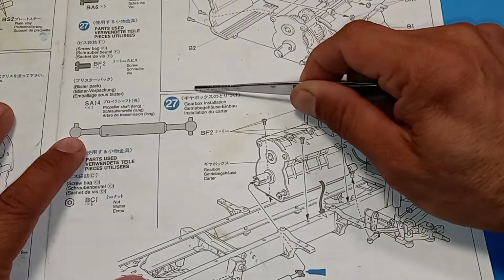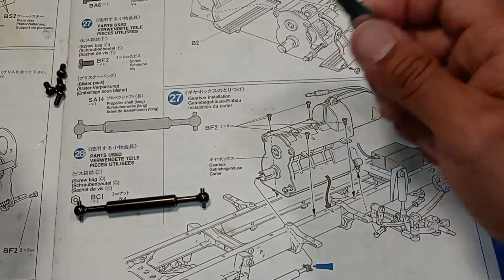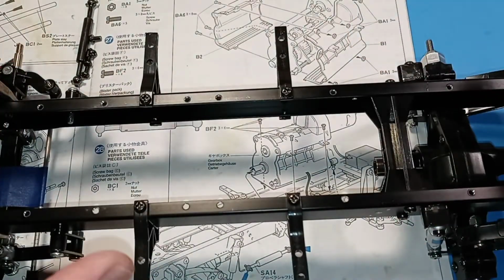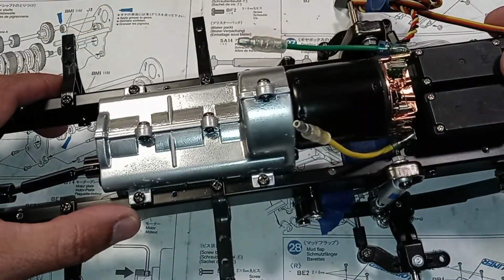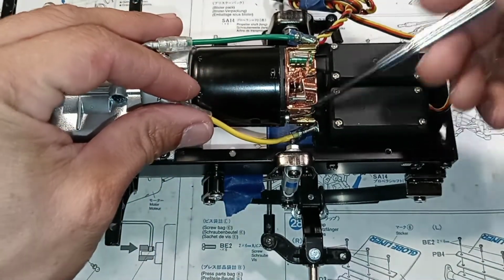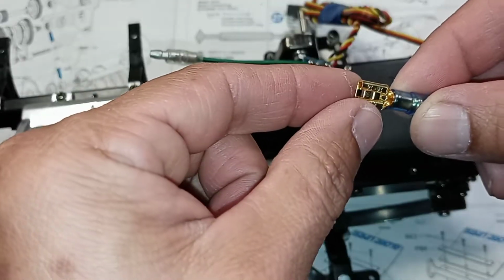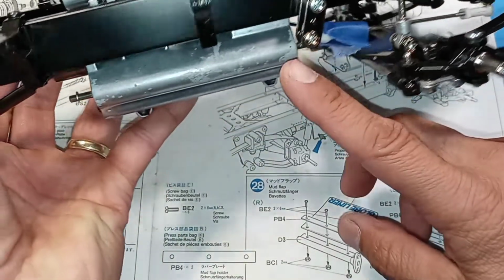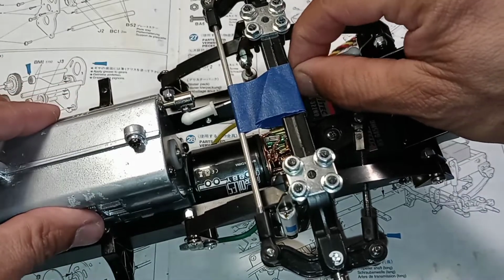how to build tamiya rc truck globe liner, step# 27 installing transmission